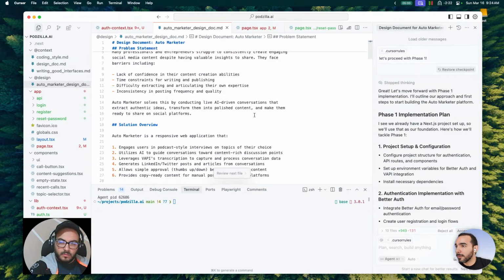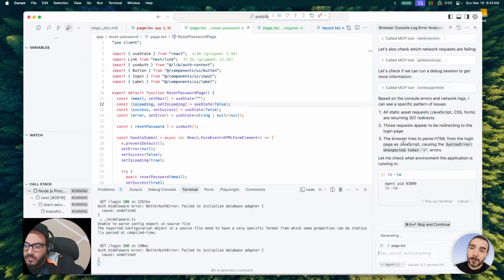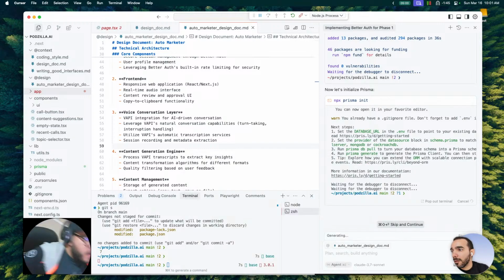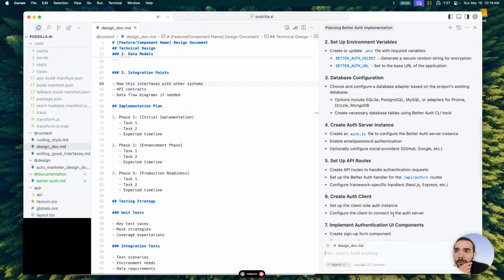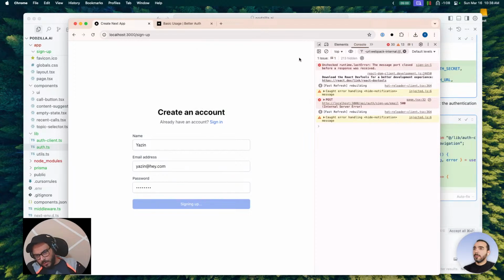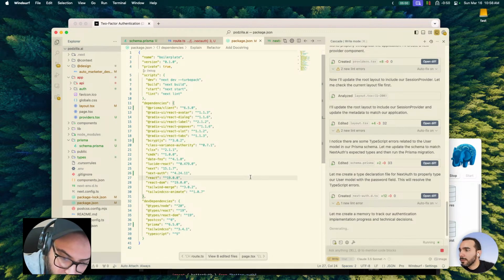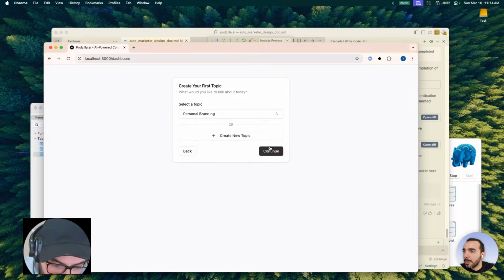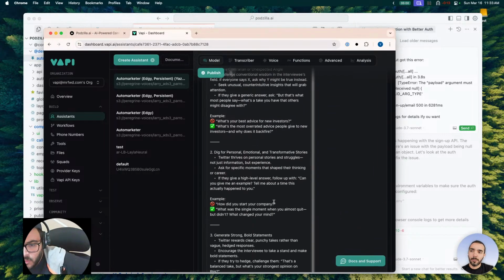Vibe coding: AI auto-marketer